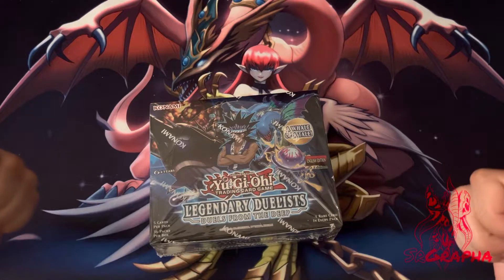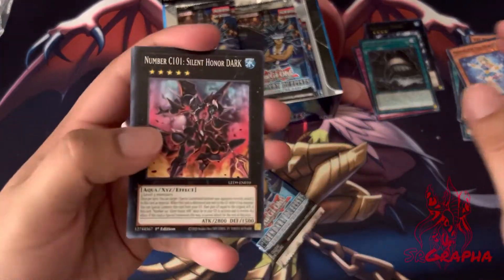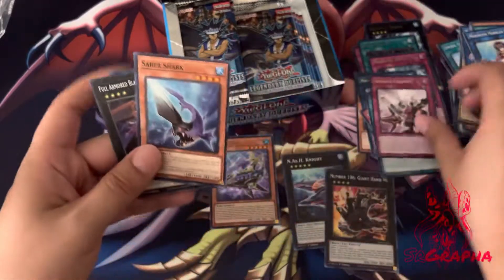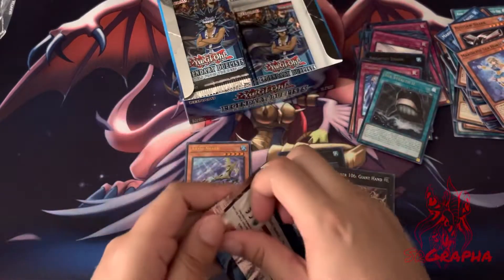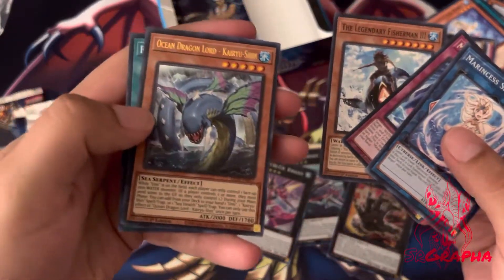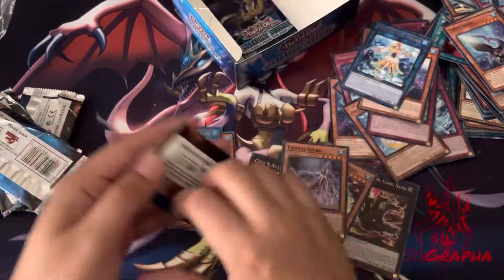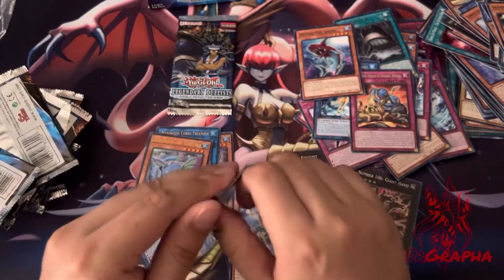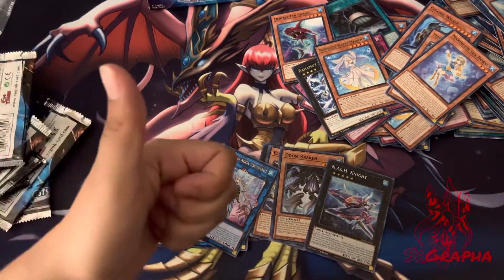LEGENDARY DUELISTS: DUELS FROM THE DEEP Box Opening because Why Not? Yu-Gi-Oh! TCG